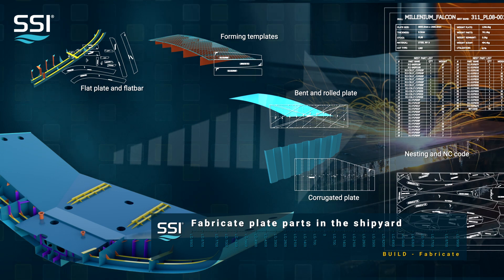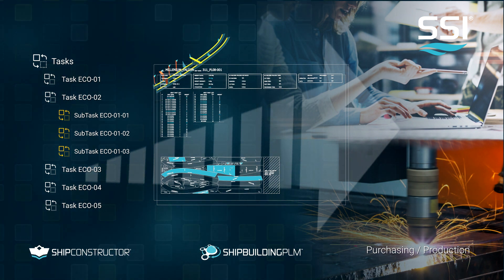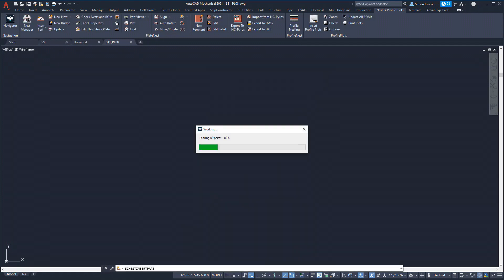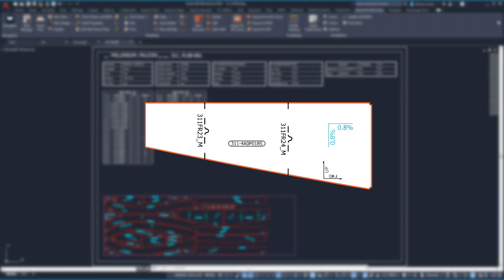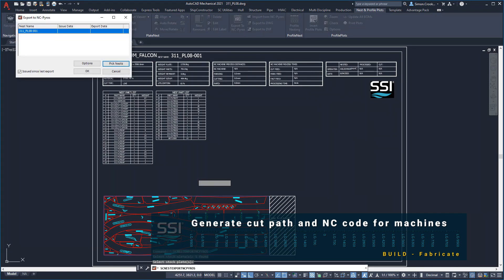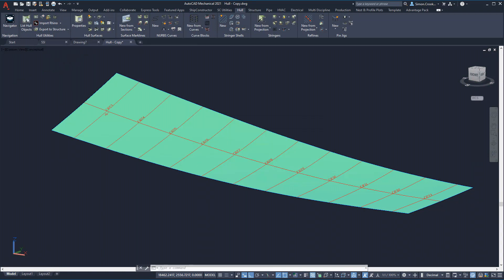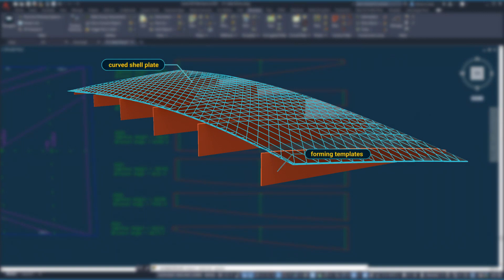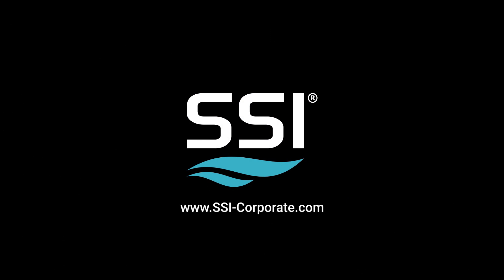How to Nest Plate Parts and Generate NC Code for Fabrication - Solution Story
In this demonstration, we will nest plate parts including curved plates, temporary forming templates, and corrugations.  Once completed and any changes captured, we will generate the NC code ready for fabrication.